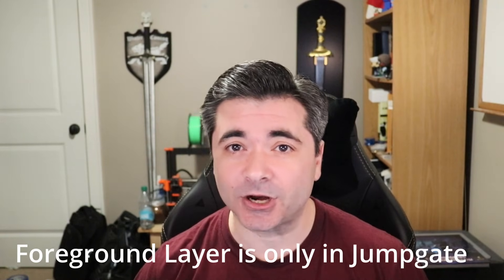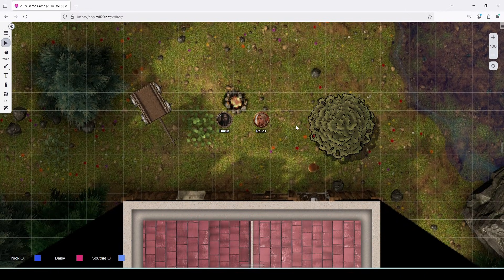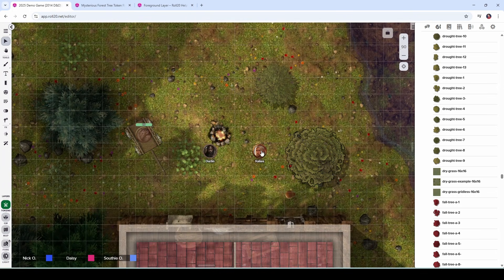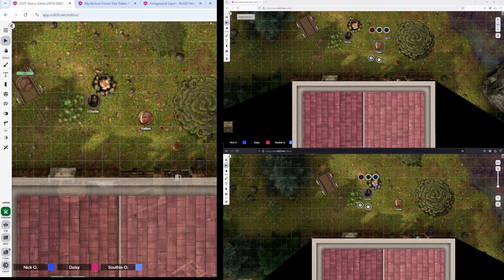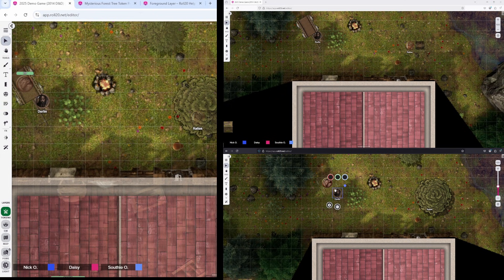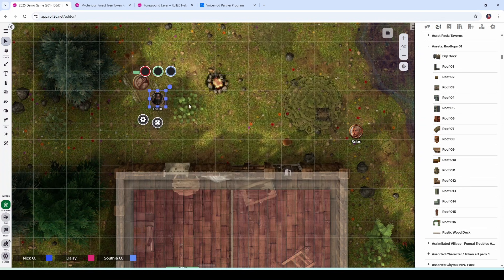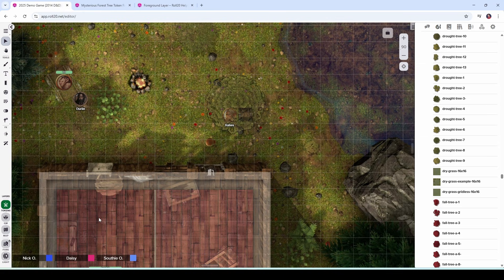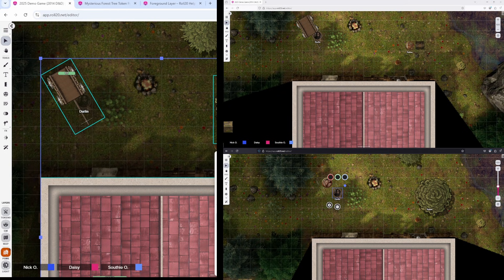Using Roll20's Foreground Layer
This video shows how to use the foreground layer in Roll20. Note that this feature is in beta and available only for Plus & Pro subscribers. Also, the Foreground layer is only present in Jumpgate games.

with code NICKOLIVO5